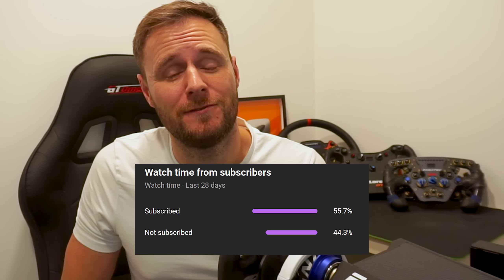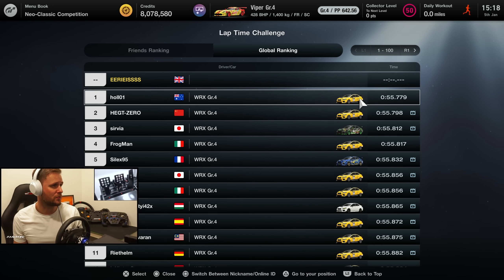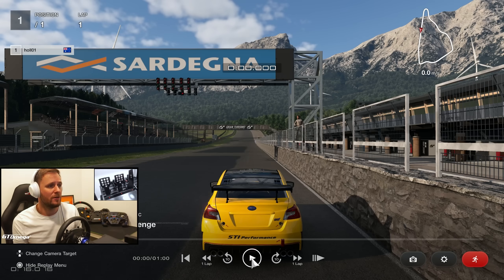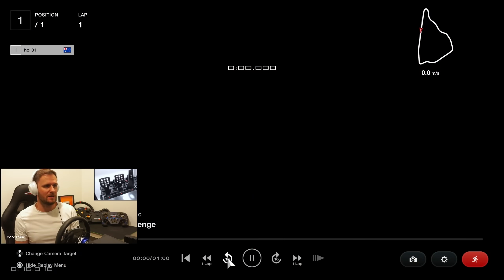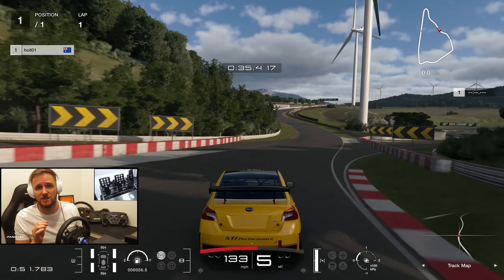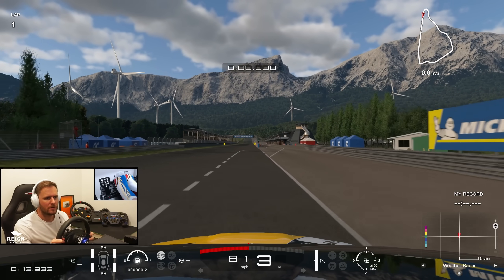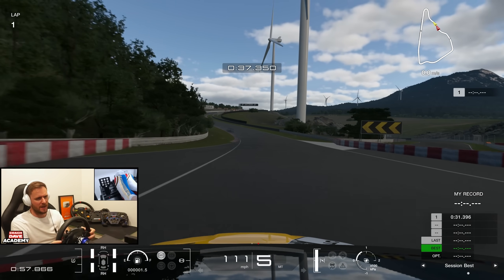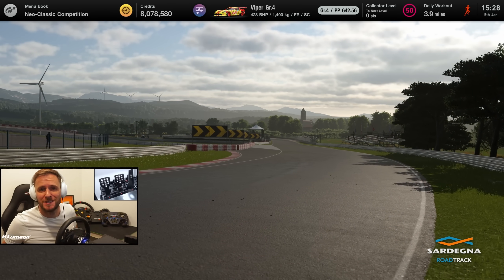Gran Turismo 7: 2 Million Credits In 1 Min? Full WRX Sardegna Guide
Gran Turismo 7 Online Time Trial 2 Million Credit WRX Sardegna Track Guide

My complete setup is listed in the description below (hit 'Show more' to reveal)

Stuff To Make My Videos:

✅ Shure SM7B Microphone
✅ Sony A5100 (Main Camera)
✅ Logitech C920 HD Pro Webcam (Pedal Camera)
✅ Everlasting Comfort Seat Cushion

Guildford,
GU1 9FQ

Chapters:
00:00 Intro
00:52 Lap Guide
06:32 My Lap